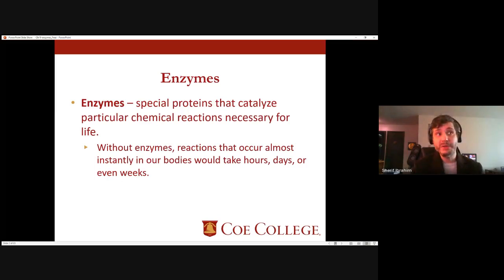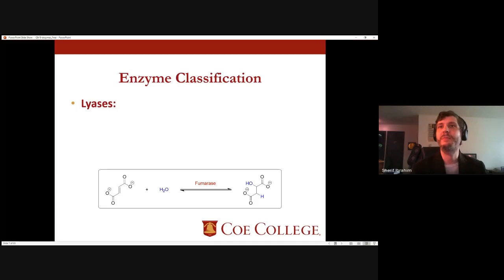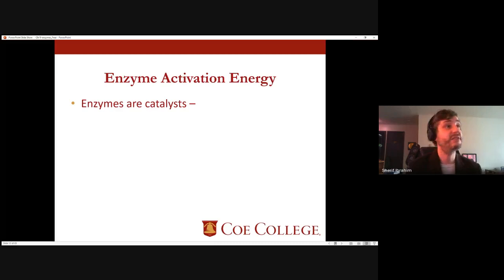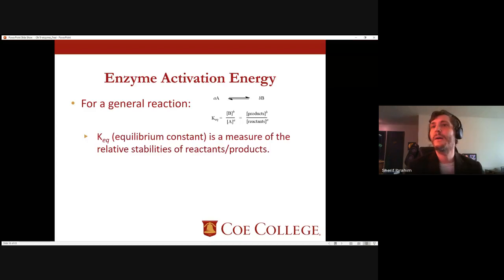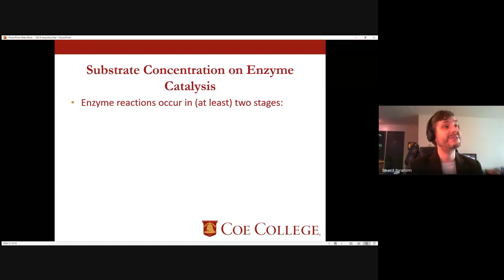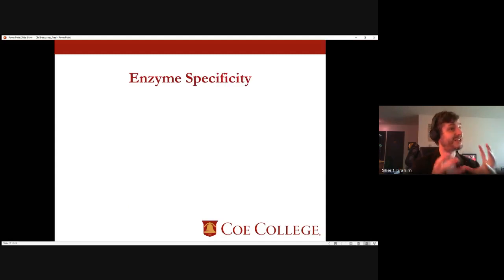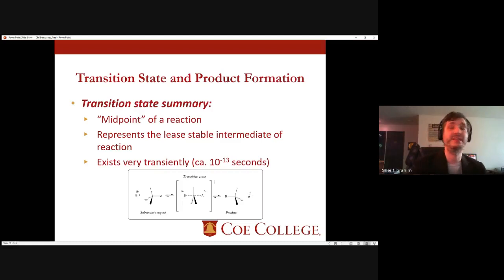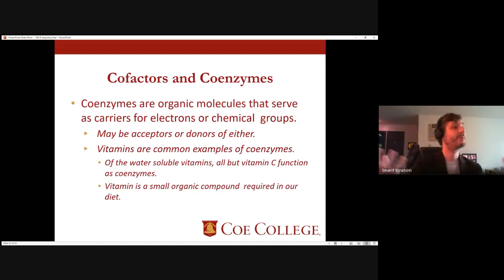CHM111 Ch19: Enzymes (Part 1)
This is a first attempt to record/share an online lecture for CHM111 Intro to Organic/Biochemistry. This is the first part of the lecture for chapter 19 on enzymes.